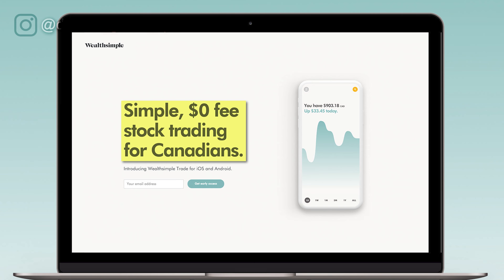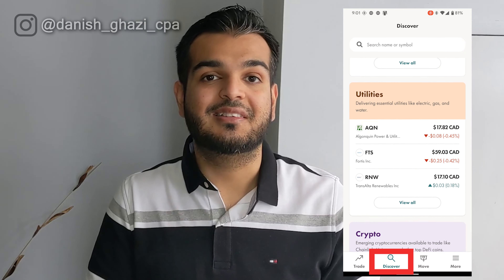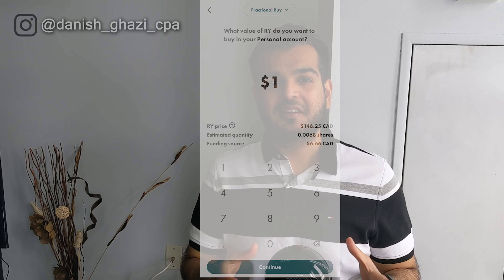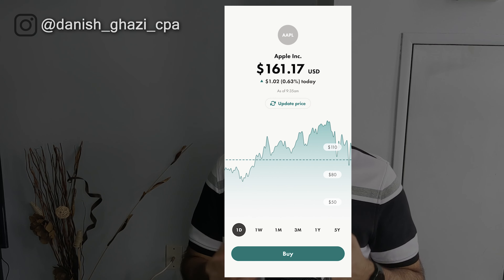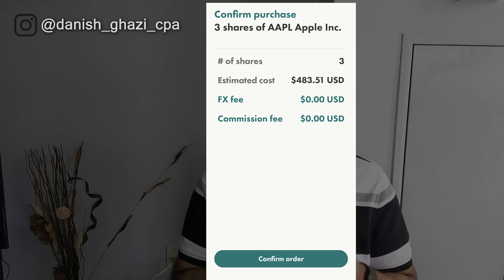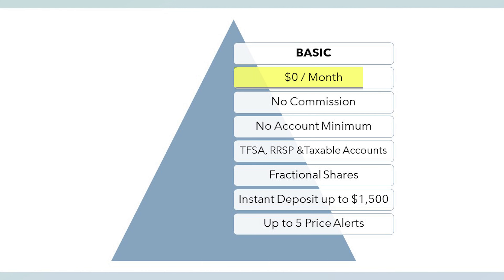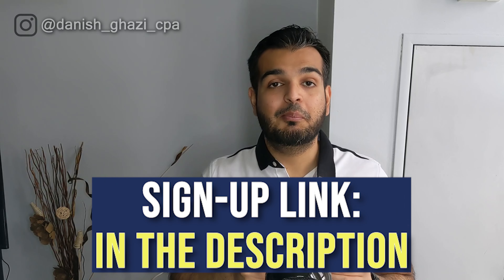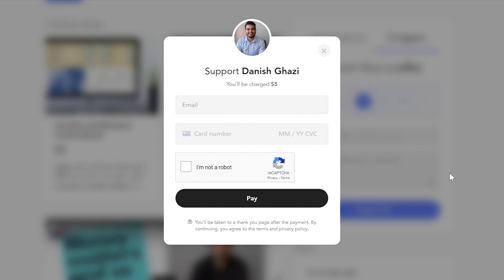WealthSimple Trade Review 2023 | Best Brokerage for TFSA Investing? | Best Investing App in Canada?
WealthSimple Trade is a self-directed investment platform that allows you to buy and sell thousands of stocks and exchange-traded funds (ETFs) on major Canadian and U.S. exchanges. There are no trading commissions and no-account minimums. $50 SIGNUP BONUS - WEALTHSIMPLE TRADE

You can use WealthSimple Trade to open a Tax-Free Savings Account (TFSA) and Registered Retirement Savings Plans (RRSP) as well as non-registered accounts.

📚 BEST PERSONAL FINANCE BOOKS:

► Building Wealth and Being Happy

► Unshakeable: Your Financial Freedom Playbook

► The Richest Man In Babylon

🛒 MY FAVOURITE GEAR:

► Wireless Mouse

► Blue Snowball Mic

► Wireless Charger

0:00 Intro
0:22 WealthSimple Trade Basic vs Plus
6:04 WealthSimple Trade Summary

The WealthSimple Trade App has a clean, and intuitive design that even first-time investors or beginners will find it easy to use. The “discover” feature on the app sorts trending stocks by different markets and categories. Dividends are simply added to your cash balance, which you can then use to buy more shares or other ETFs in just a few clicks.
The WealthSimple Trade App makes it easy for Dividend Investing in Canada or if you’re looking for the best growth ETFs for investing in Canada

Whatever your approach, WealthSimple Trade has you covered.
It’s also super easy to manage your funds from within the WealthSimple Trade app, whether you want to add new funds, convert CAD to USD using WealthSimple Trade Plus or even set-up auto deposits. So, you always have funds available for example when you’re on the hunt for the best Canadian stocks to buy right now

Buying and Selling Stocks and ETFs is also easy, just look up your ticker symbol, Click on Buy or Sell Choose your account if you have multiple accounts. Enter the number of shares and you’re done. It’s that quick and easy and best of all, commission free.  This makes a huge difference saving on the fees, so every time you’re buying Canadian Dividend Stocks or the Best Growth ETFs, you’re only paying for shares and no other fees

WealthSimple also recently launched fractional shares, so if you don’t have enough funds to buy Royal Bank for example, which trades over $100 a share. You can buy a fractional share of RBC for just $1. Another great way to pick up some of the best Canadian stocks to buy right now.
With the launch of WealthSimple Trade Plus, you will not be able to buy US Stocks or ETFs with no added commissions or foreign exchange fees on trades. Instead of building your portfolio with the best Canadian Stocks and ETFs, you can now add the Best US Stocks and ETFs right into your WealthSimple Trade portfolio

According to WealthSimple, you can transfer your TFSA, RRSP, personal USD accounts from other brokerages to WealthSimple. Every day is a good day to cut down your investment fees. Canadians started with index funds, online discount brokerages, then robo-advisors, and now, you can buy and sell investment assets online for zero fees and with you in complete control.  Dividend Investing in US stocks just got easier.
Give WealthSimple Trade Plus a chance since you can cancel anytime you want without any commitments. Great way for Growth investing, Dividend Investing, or Index Investing.  Canadian ETFs or US ETFs, the choice is yours